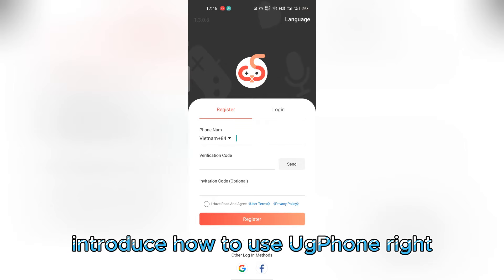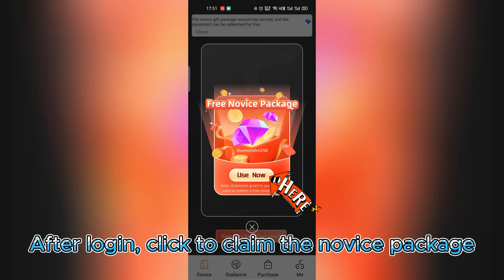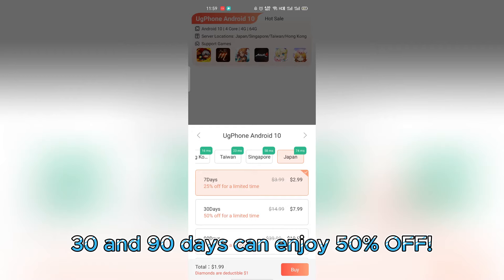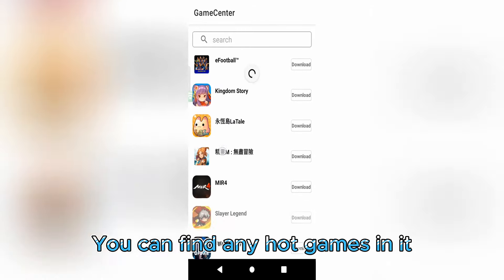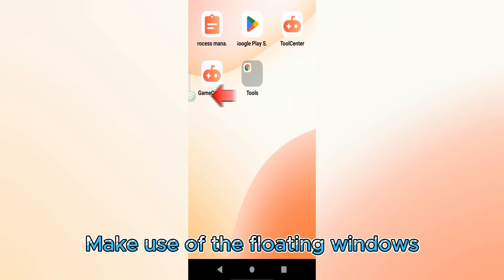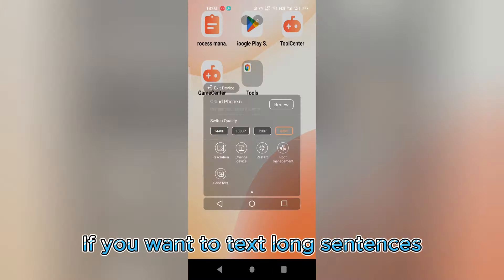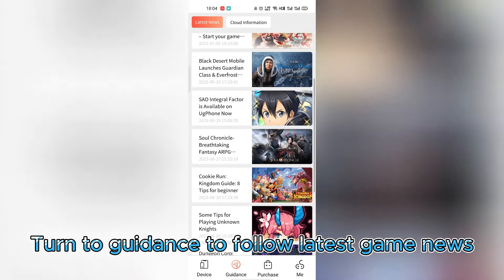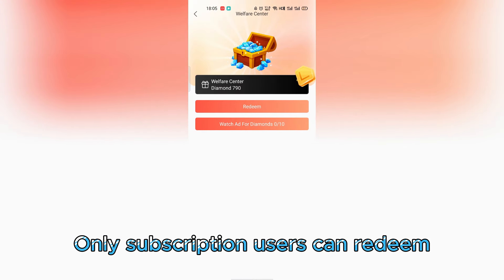How to Register and Use UgPhone? (Detailed Version)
Hi everyone, today we will show how to register and use UgPhone properly to improve the experience. In the video, we will make you informed about the whole and complete process of registration and usage as well as functions of UgPhone.